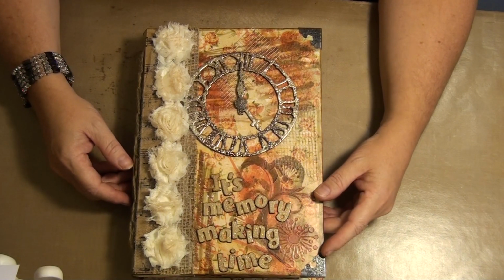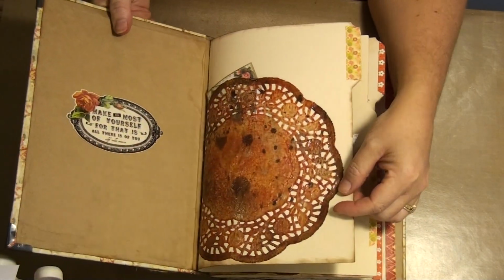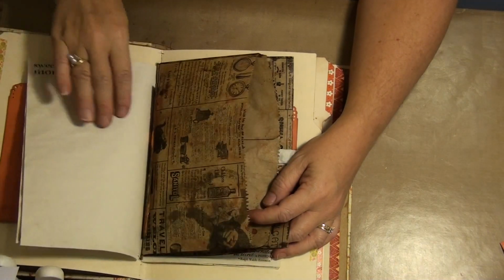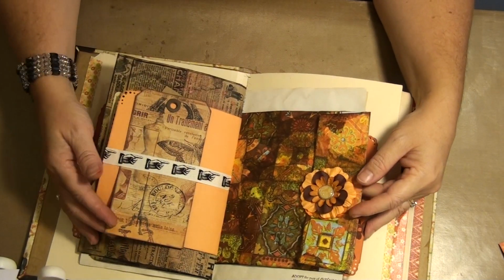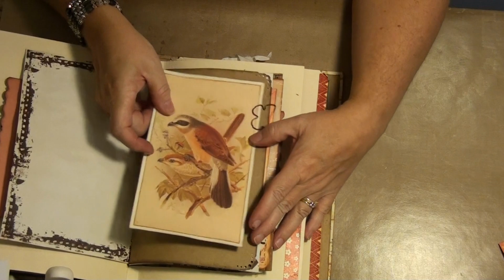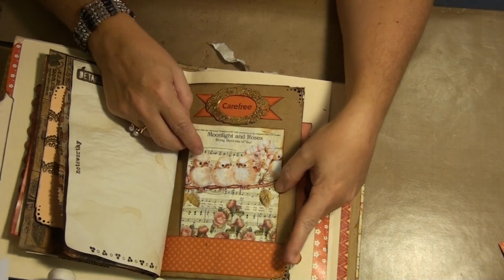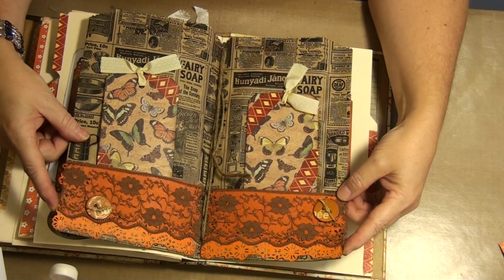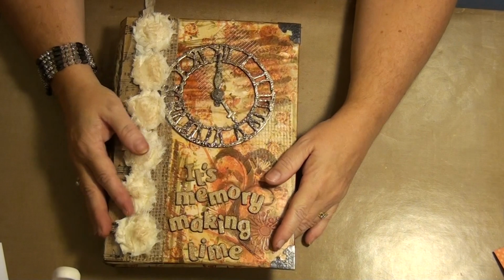Junk Journal.....It's Memory Making Time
This is my latest Junk Journal.  And my first with sewn  in signatures
Here's the link to pocketfullofvintage in signatures